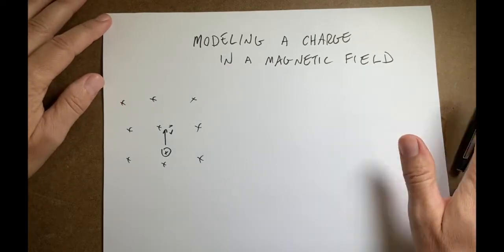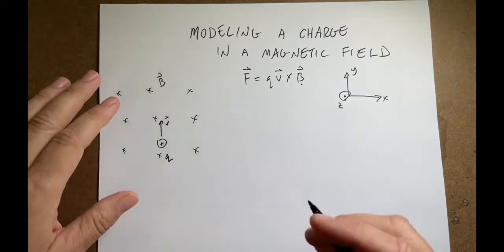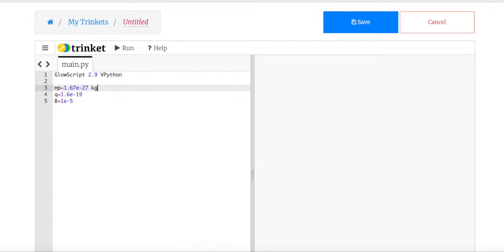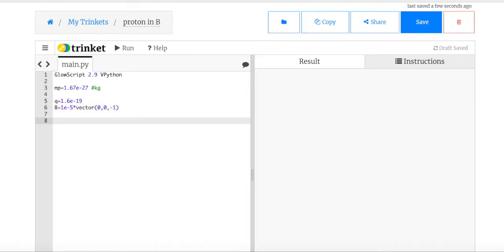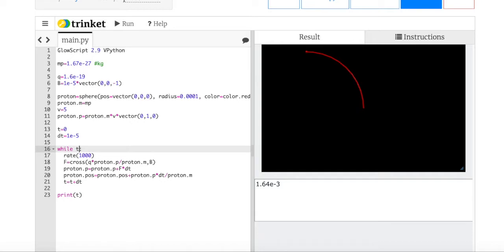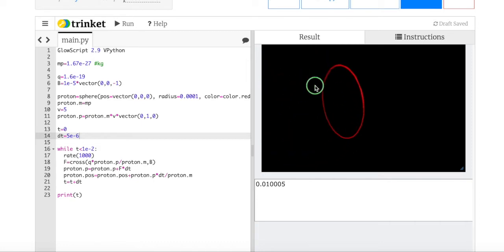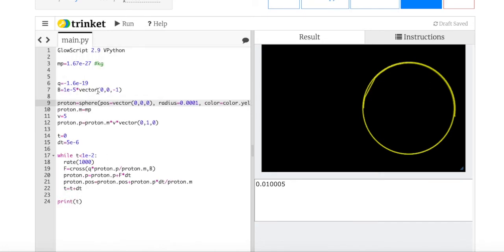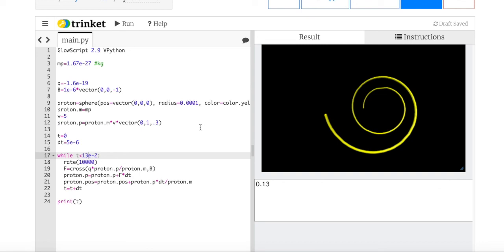Modeling the motion of a proton in a constant magnetic field with python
Physics Explained
Chapter 5: Magnetic Fields

In this video: How to make a numerical model (in python) of a proton moving in a constant magnetic field.